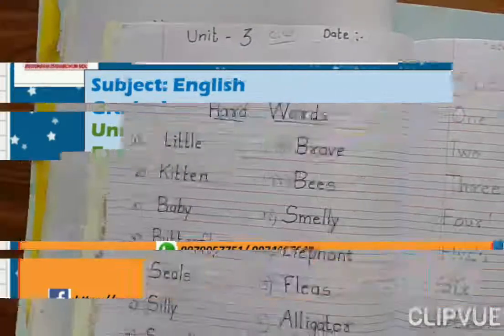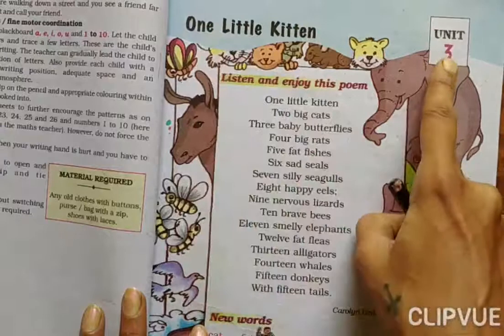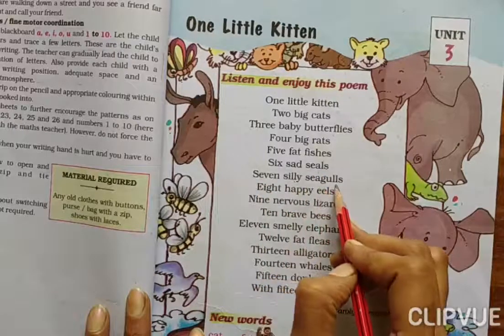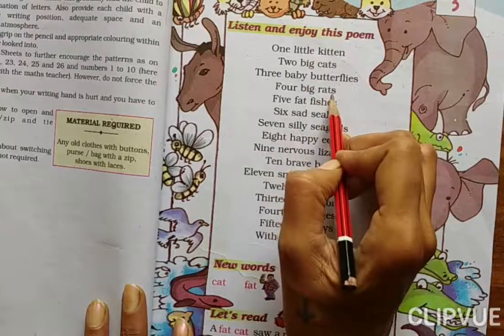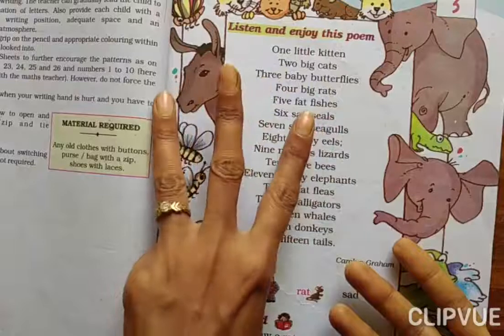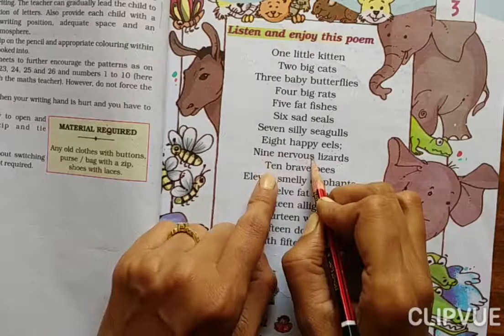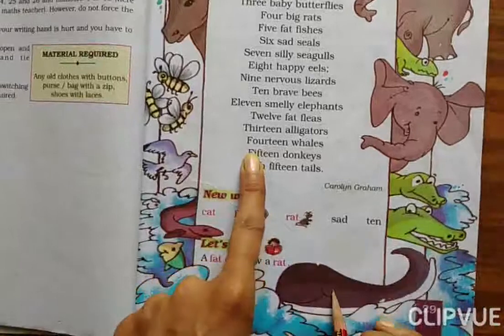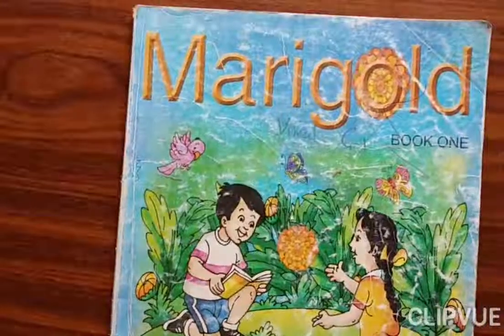ENGLISH GRADE-1 UNIT-3 ONE LITTLE KITTEN T.B EXPLANATION PART-2